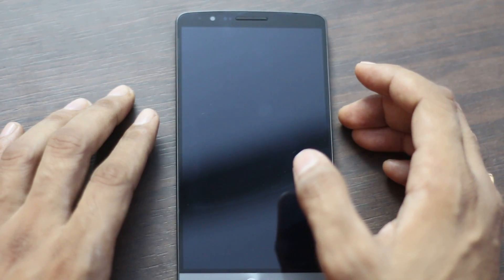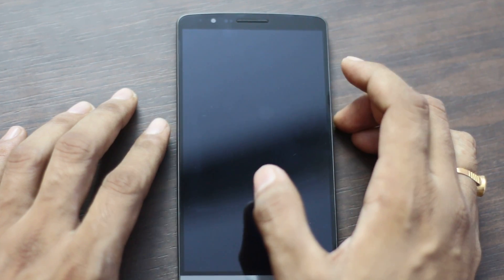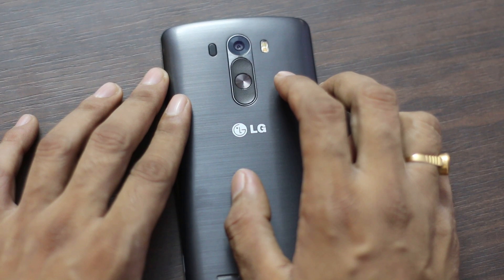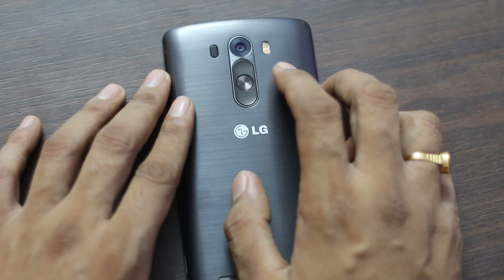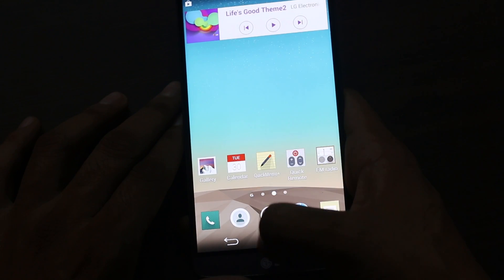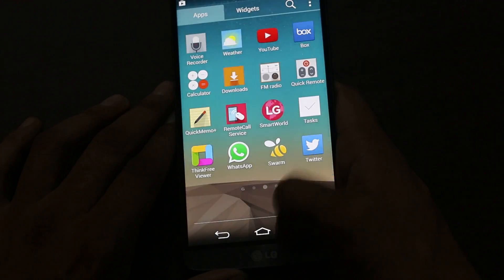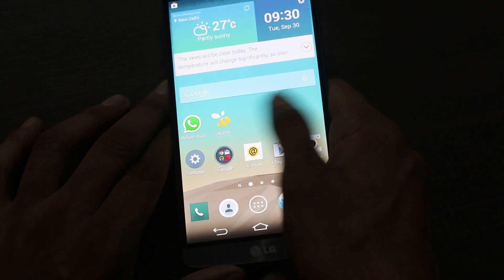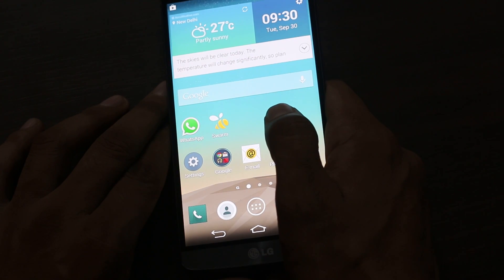Reasons To Buy LG G3 And Reasons Not To Buy LG G3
After using LG G3 for over a 1 month I'm sharing why you should buy LG G3 and why you should not buy LG G3